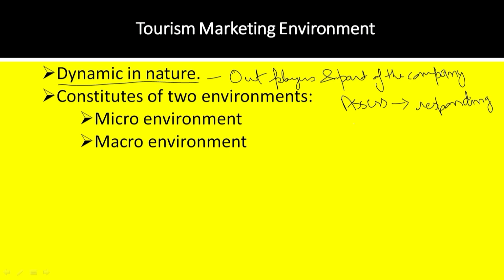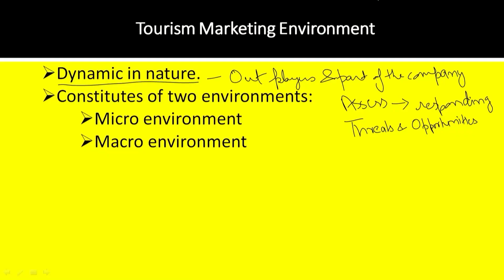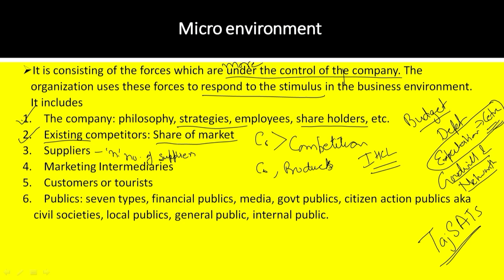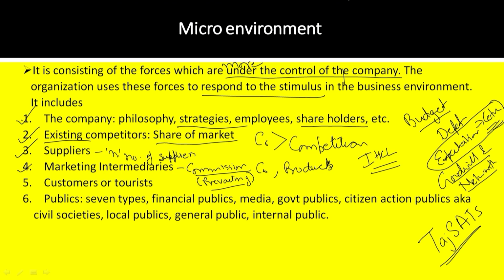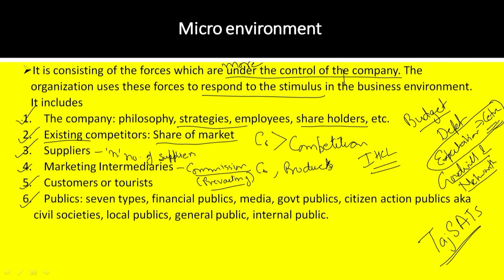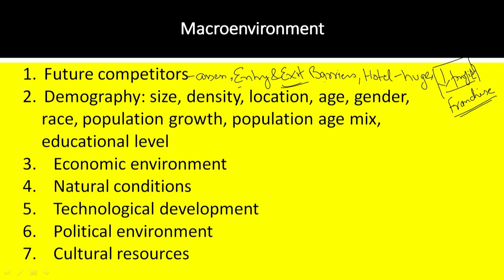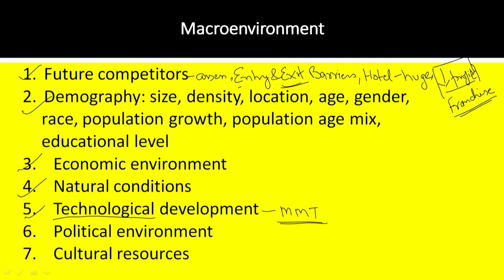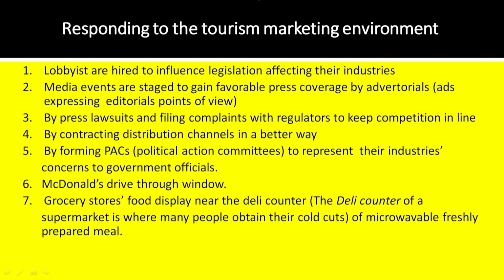Lecture 06: Introduction to Tourism Marketing Environment (TME)